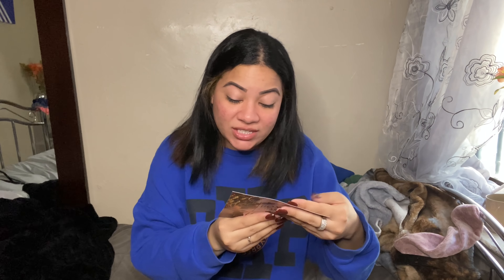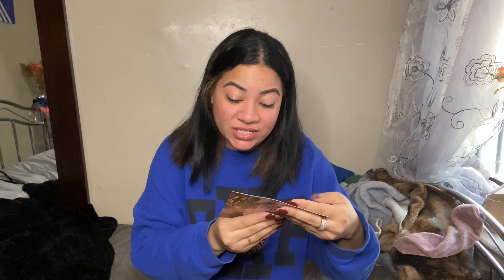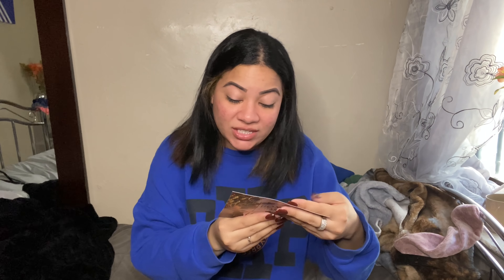Boxycharm Premium Unboxing | November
Hey everyone! I’m super excited for this box! It is November it is almost turkey day! Hope you enjoy !!

Boxycharm LINK ://

Follow me 🌷

Video Background music - Free from iMovie